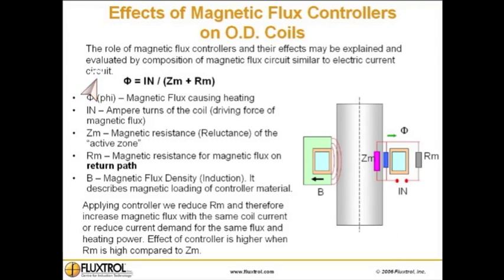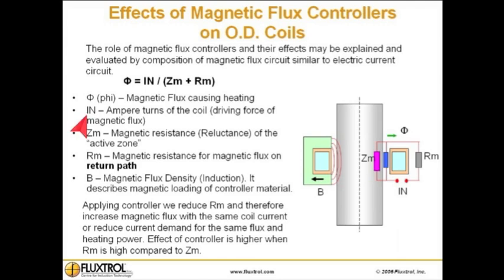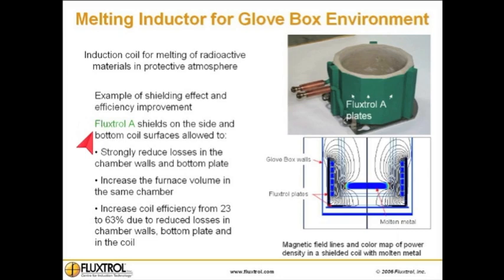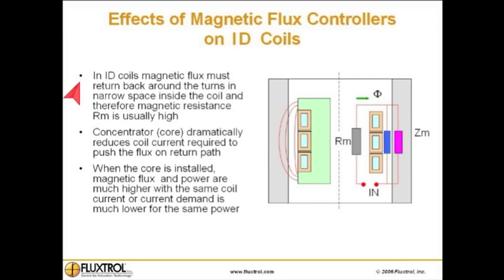Advantages Of Using Magnetic Flux Controllers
Magnetic flux control is an important part of optimal design of induction coils; their application must be considered at the stage of induction system development.

Magnetodielectric materials can provide a combination of magnetic, electrical, thermal and mechanical properties favorable for induction heating applications.

Basic Advantages of Utilizing Magnetic Flux Controllers:
1.  Improve Electrical Efficiency
2.  Greater control over induction heating process.
3.  Decrease Scan Times by heating parts faster and more efficiently.